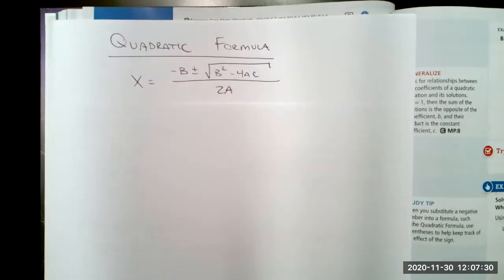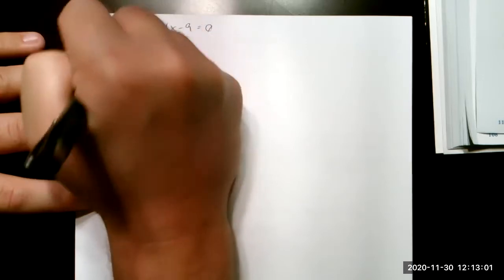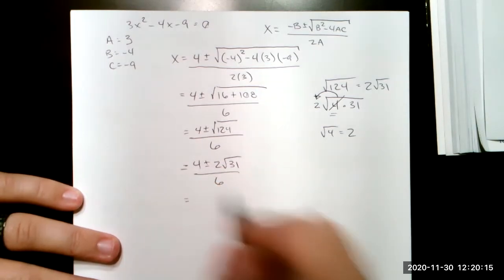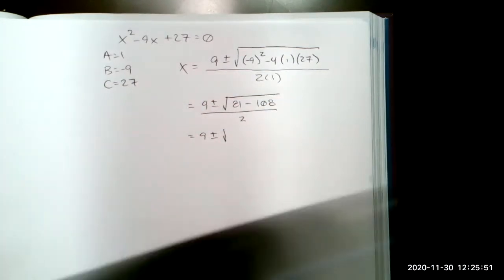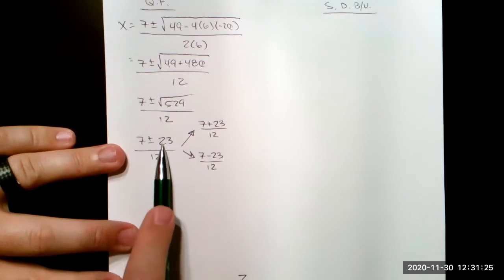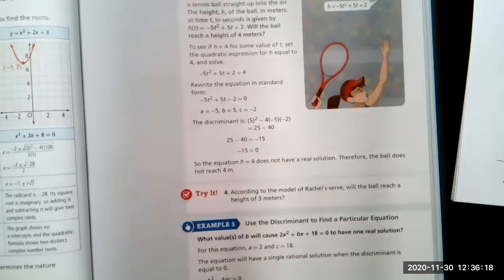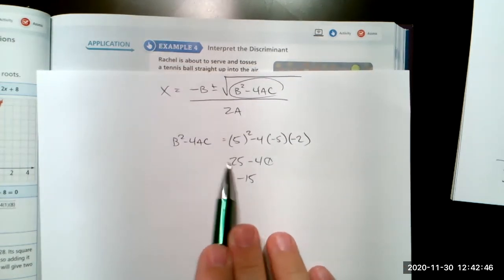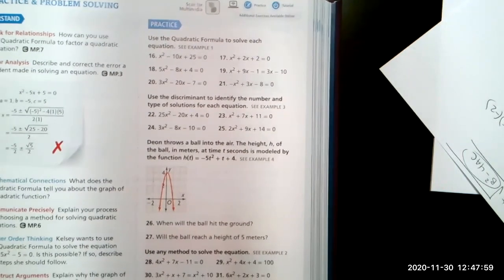Algebra 2: 2.6 Quadratic Formula Video Tutorial